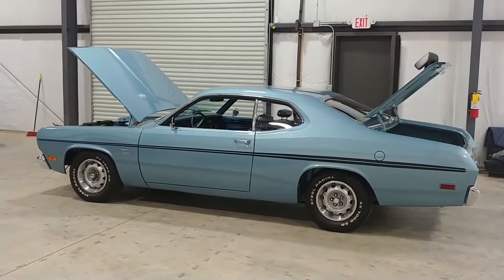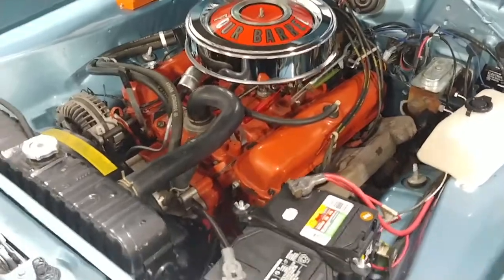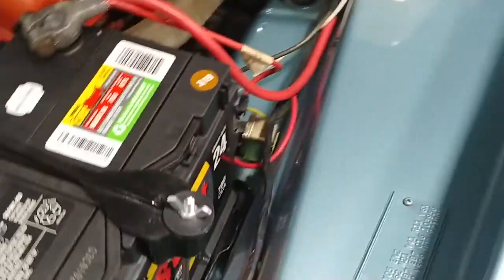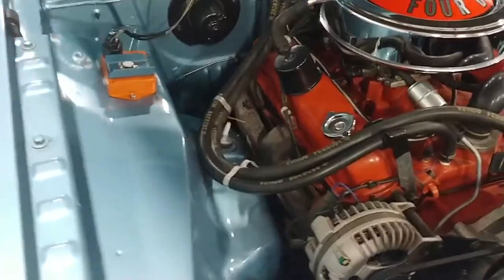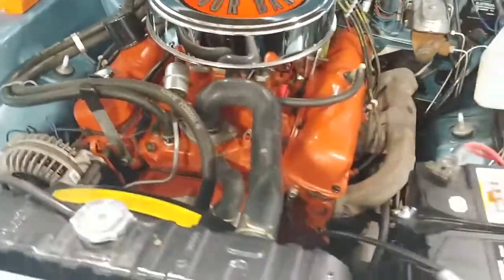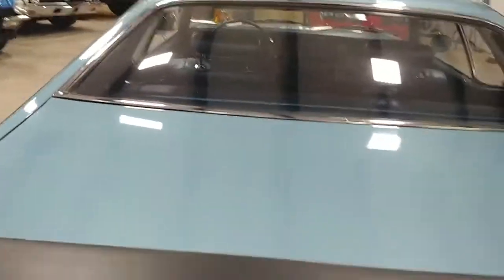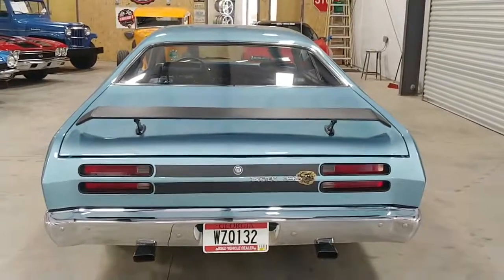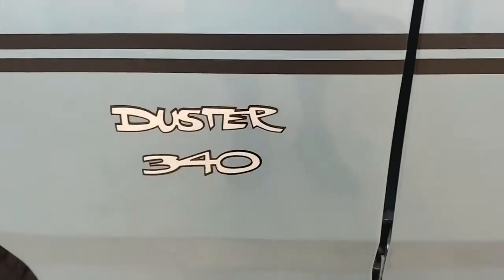1970 Plymouth Duster 340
rotisserie restored